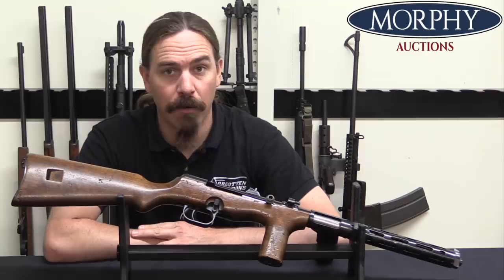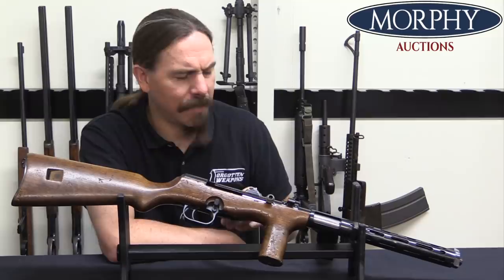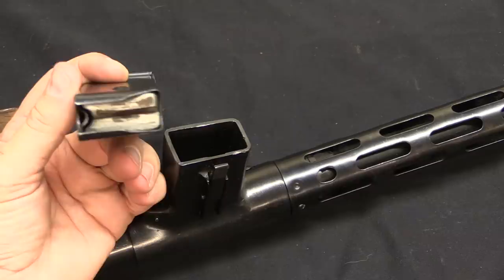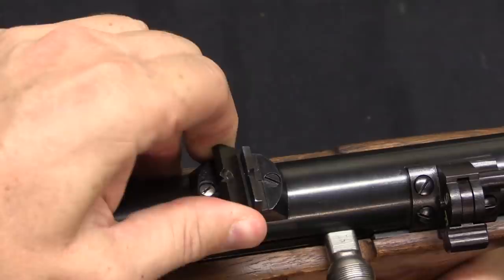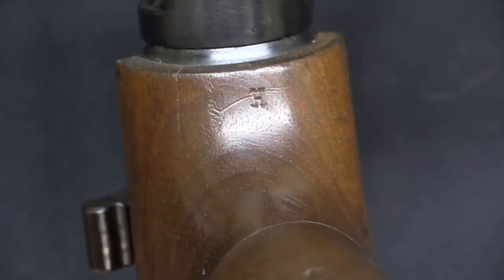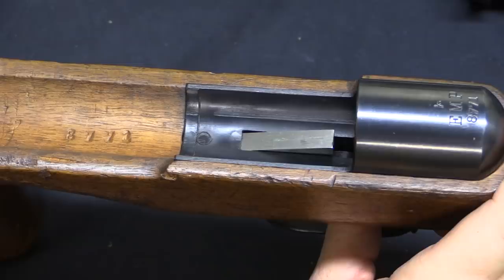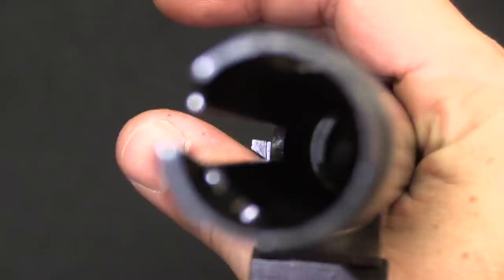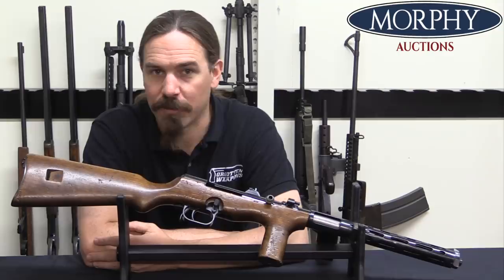Erma EMP: Heinrich Vollmer's Interwar Submachine Gun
Developed by Heinrich Vollmer in the 1920s, this quite distinctive submachine guns was marketed by the Erma company starting in 1932 and sold quite well internationally. This particular example was used by the German police and is chambered for 9x19mm. Many of these guns were also sold to Spain where they were popular with the Republican forces in the Spanish Civil War. At the end of that conflict, some 3,250 EMPs were surrendered to French border guards by Spanish Republican refugees coming over the Pyrenees. Many of these were issued out to French forces during the Battle of France.

Anyway, the main focus of today’s video is to show the differences between the original German Erma-produced guns and the Spanish MP41/44 copy made at La Coruña.

Forgotten Weapons
6281 N. Oracle #36270